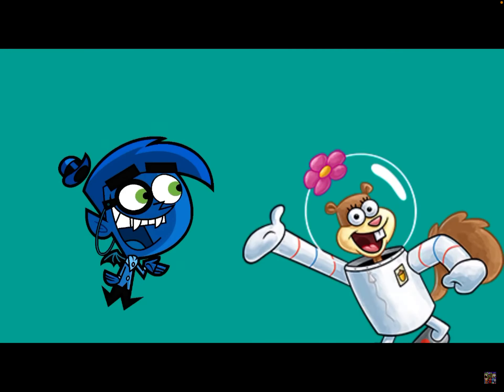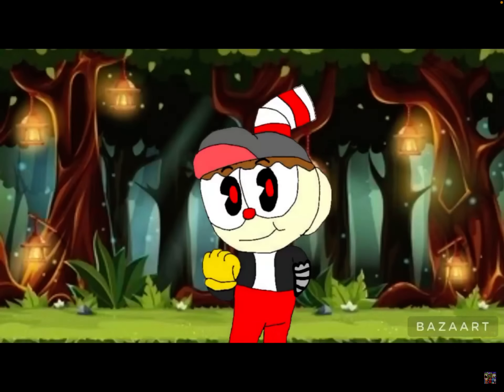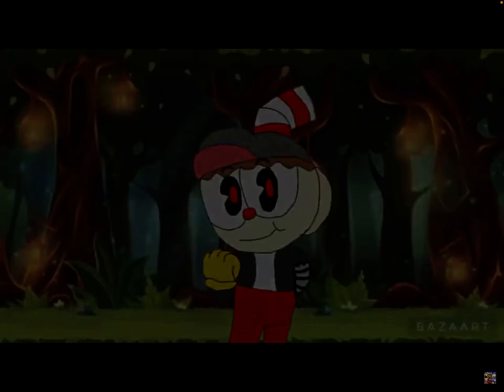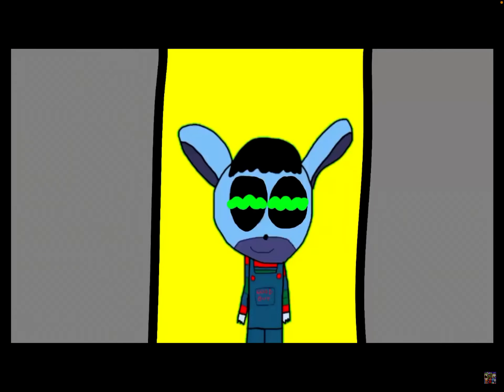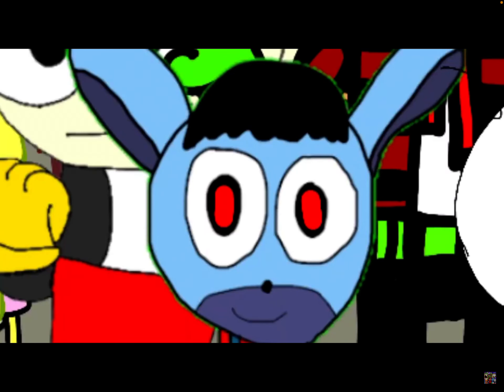Me reacting to YouTube bloodshed party for my friend